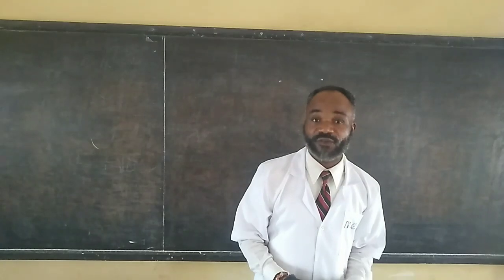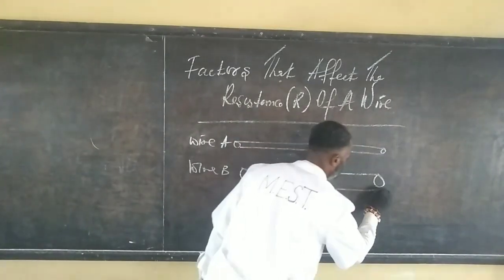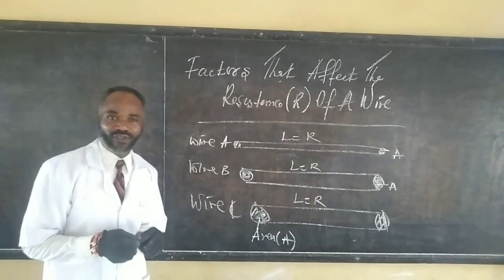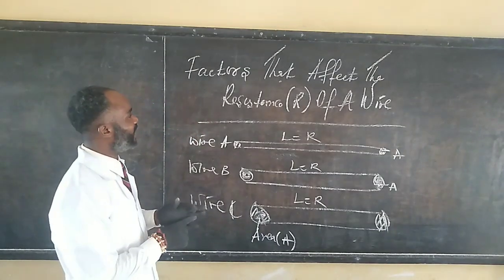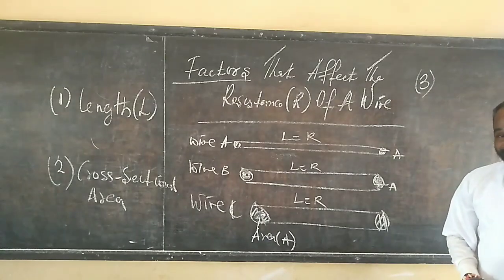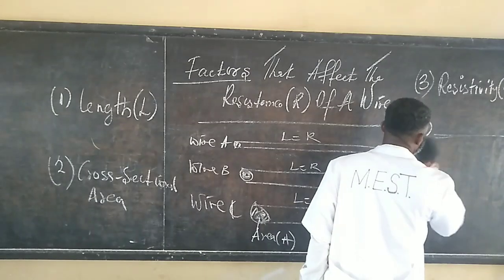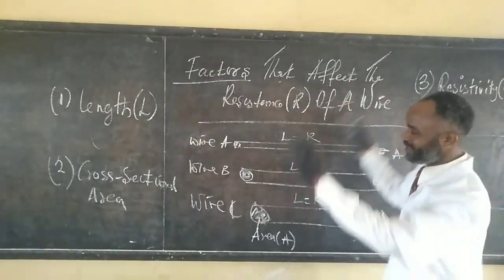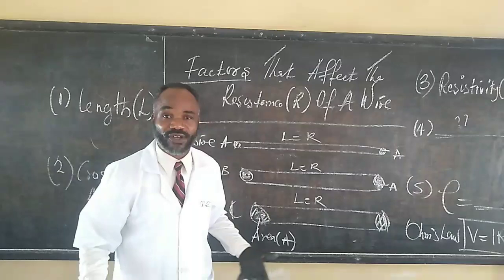Factors Affecting the Resistance